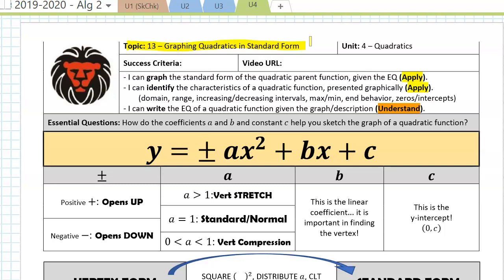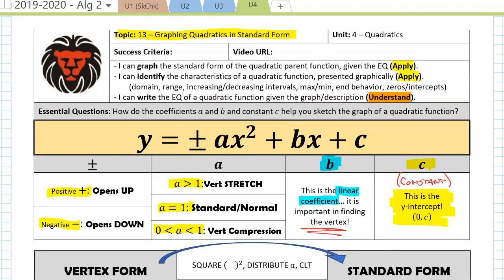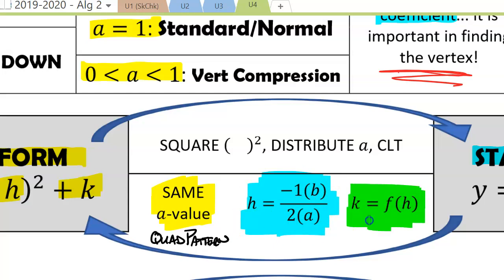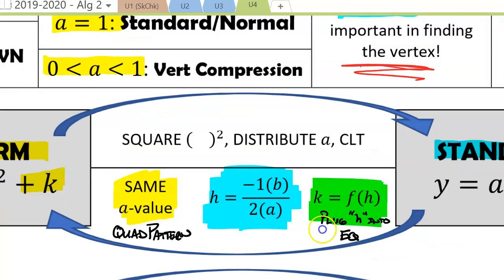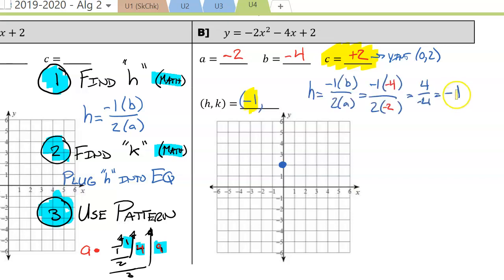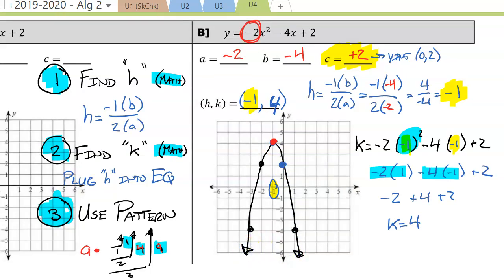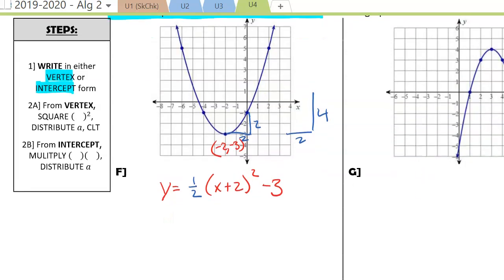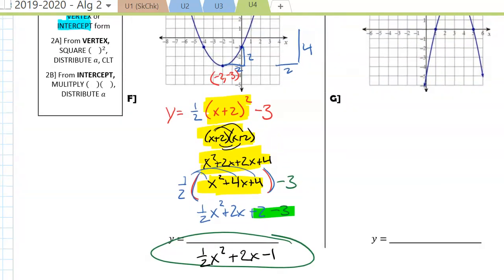13 - Graphing Quadratics in Standard Form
13  - Graphing Quadratics in Standard Form